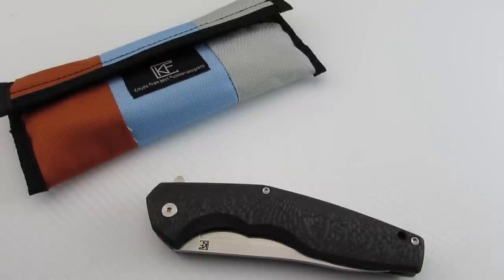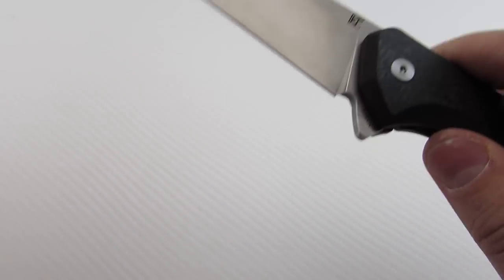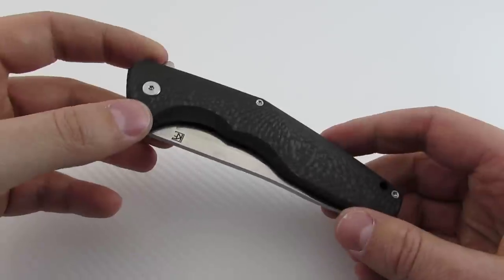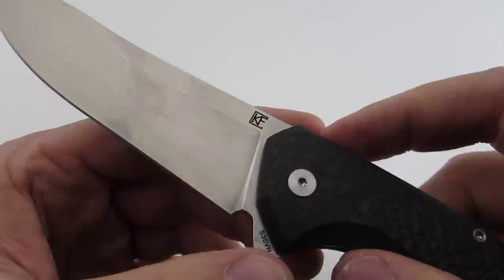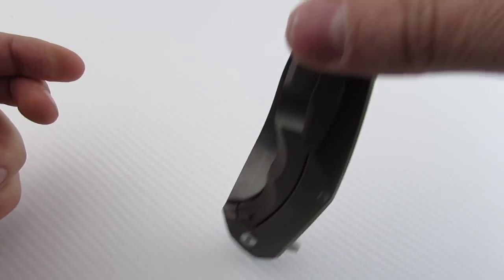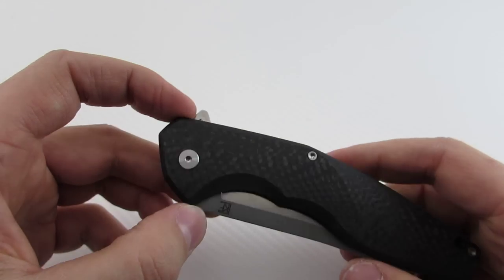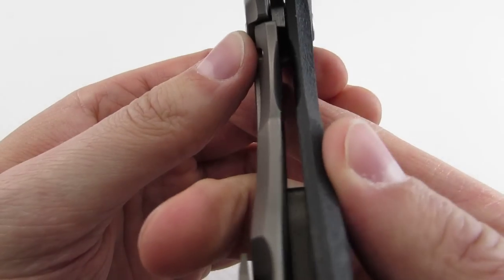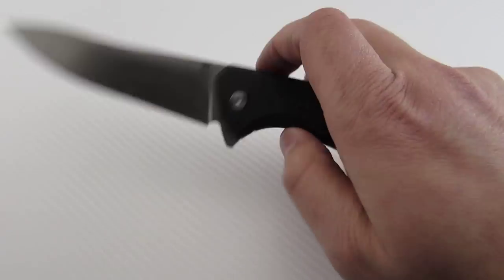Anton Malyshev Elf Knife Review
*Forgot to mention that pocket clip and backspacer are also titanium.
Available in the US, at Knifecenter.

Specs:
Blade Length: 4.5" (115 mm)
Cutting Edge: 4.3125" (110 mm)
Blade Steel: S35VN Stainless Steel
Thickness: 0.135" (3.4 mm)
Overall Length: 9.60" (244 mm)
Closed Length: 5.4375" (138 mm)
Handle Material: Carbon Fiber Face Scale with Titanium Frame Lock
Weight: 5.8 oz. (165 g)
Made in Moscow, Russia